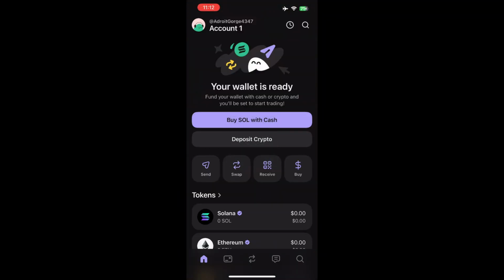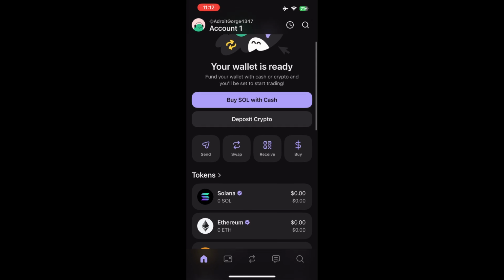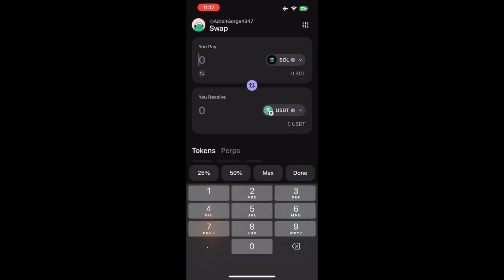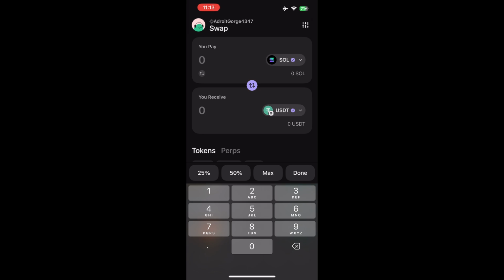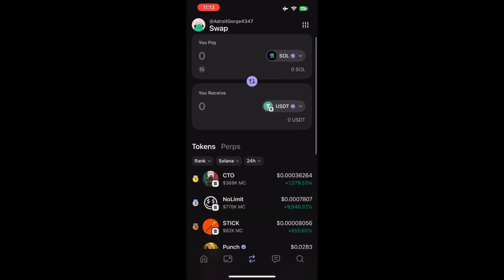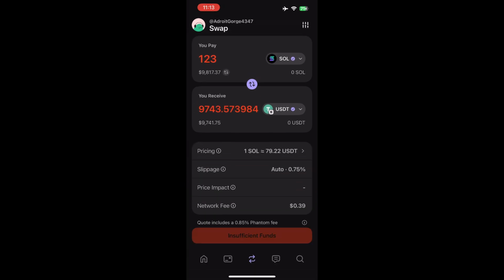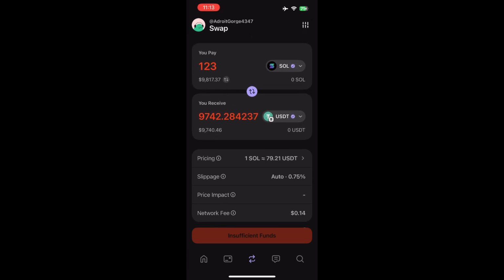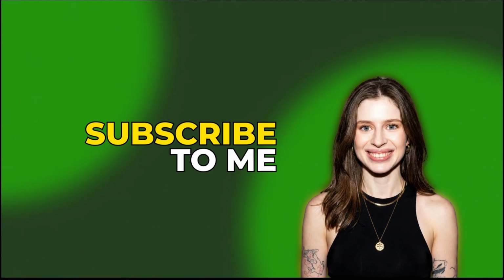How to add USDT to Phantom Wallet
In this video, I will show you how to get USDT in Phantom Wallet using the swap method step by step. You will learn how to swap SOL for USDT on the Solana network, how to find USDT in the swap screen, and how to make it visible in your Phantom Wallet token list.

This Phantom Wallet USDT swap tutorial will cover:
✅ How to get USDT in Phantom Wallet using the swap method
✅ How to open and unlock Phantom Wallet and switch to the Solana network
✅ How to check your SOL balance before swapping
✅ How to find and tap the Swap button on the Phantom Wallet main screen
✅ How to select SOL or another token in the From field
✅ How to search for and select USDT on Solana in the To field
✅ How to enter your swap amount and review the order details
✅ How to check the exchange rate, estimated USDT amount, and fees
✅ How to confirm and complete the swap transaction on Phantom Wallet
✅ How to enable USDT visibility in your Phantom Wallet token list

By the end of this video, you will understand how to get USDT in Phantom Wallet using the swap method, even if you are a complete beginner. You will see exactly how to swap SOL for USDT and make sure your new balance appears correctly on your home screen.

If you are asking how to get USDT on Phantom Wallet or how to swap SOL for USDT on Solana, this video is for you. I will also show you how to manually enable USDT in your token list if it does not appear after the swap, because knowing this ensures your balance is always visible and easy to track inside your wallet.

Phantom Wallet is one of the most popular non-custodial crypto wallets, trusted by millions of users across the Solana ecosystem and beyond.

If you have any questions after watching this Phantom Wallet tutorial, ask me in the comments below and I'll reply to you personally!